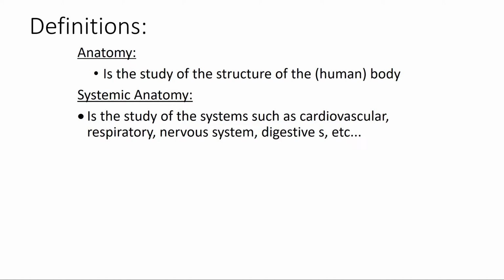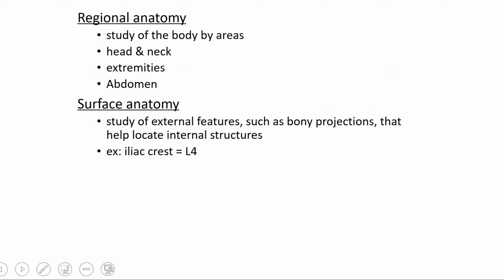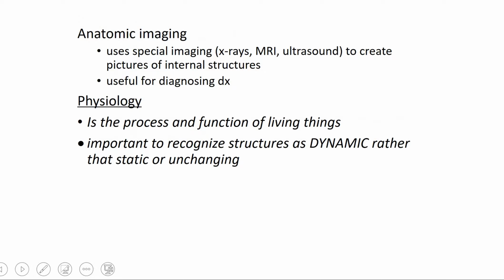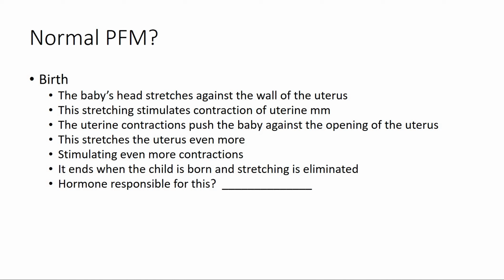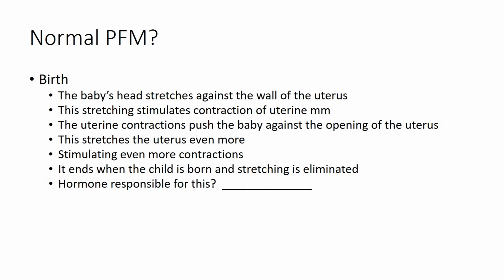part 2, definitions, homeostasis